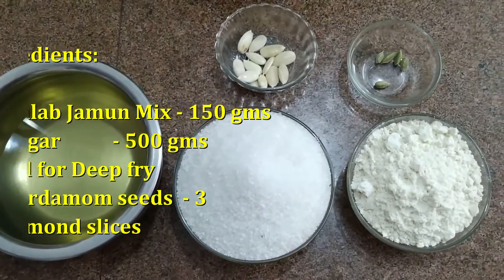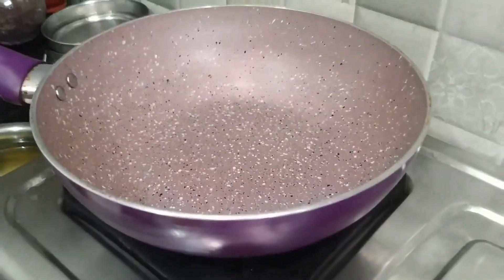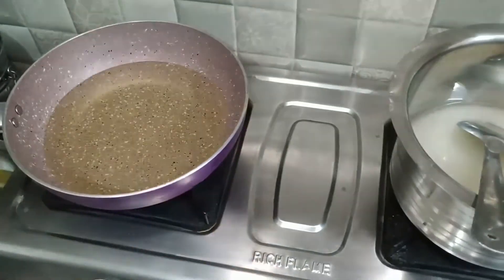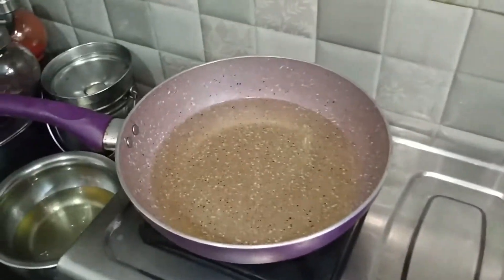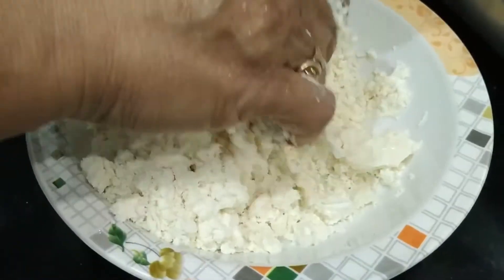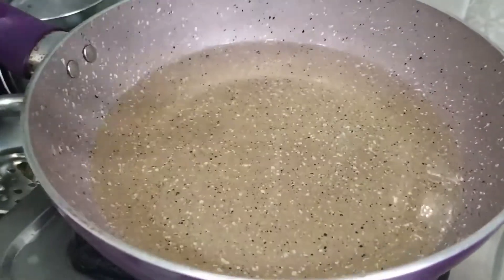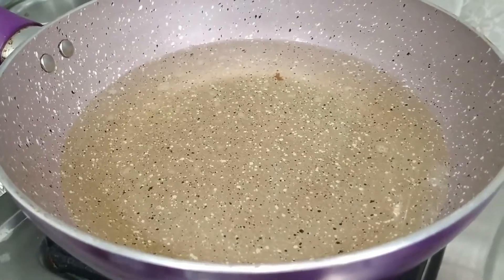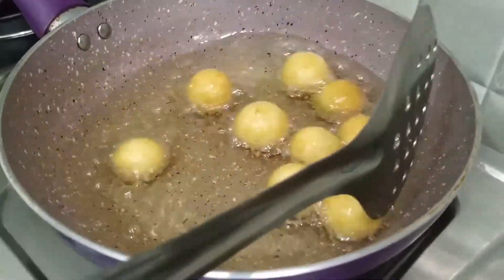GULAB JAMUN Recipe/Soft & Tasty Gulab Jamun